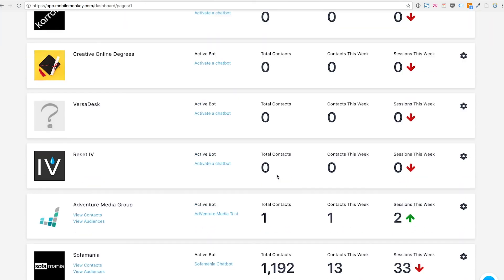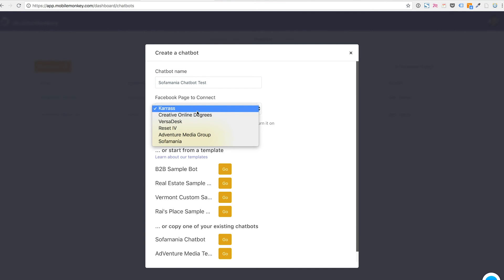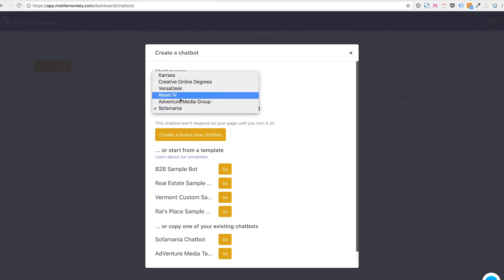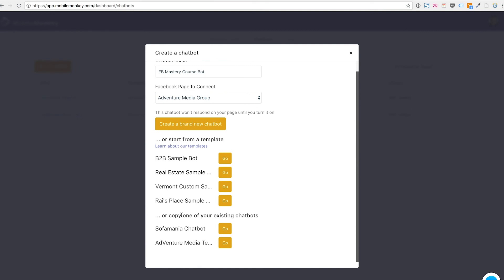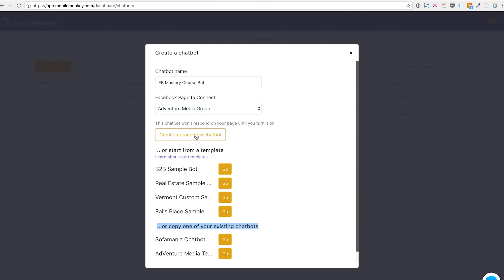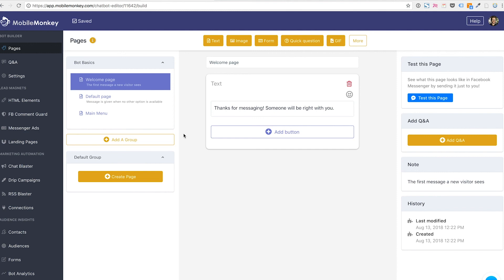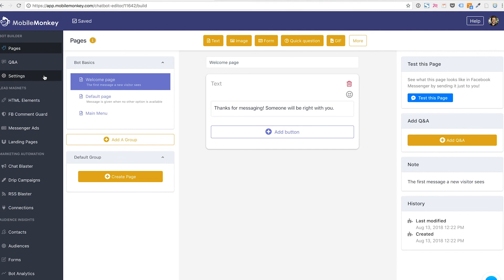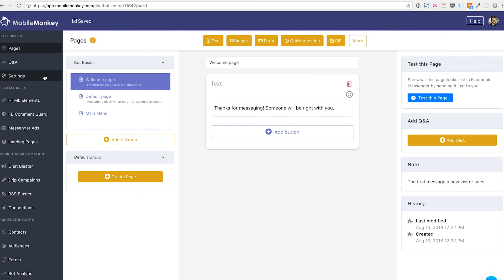How To Make A Chatbot | Creating Your First Chatbot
In this video you learn how to build a chatbot yourself using a no-code-needed chatbot builder. Create your first chatbot quickly and easily using MobileMonkey’s easy to use chatbot for Facebook Messenger and comprehensive chatbot tutorial.

for a full course that describes step-by-step how to use chatbot marketing to drive traffic, increase lead volume and close more sales following Isaac Rudansky's easy-to-understand tutorial and a subscription to MobileMonkey's chatbot building platform.

Marketers can gain the benefits of Facebook chatbot marketing exploding. It is literally exploding. It's incredibly, incredibly effective. Get a jump-start on the competition with MobileMonkey chatbot.